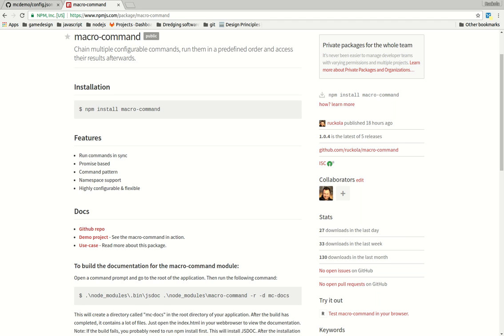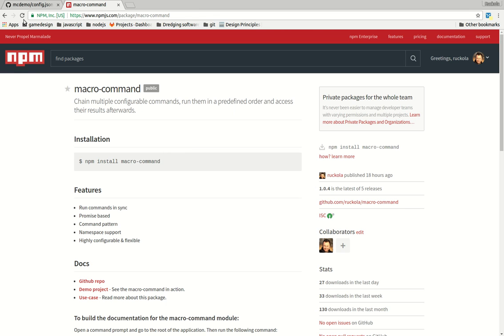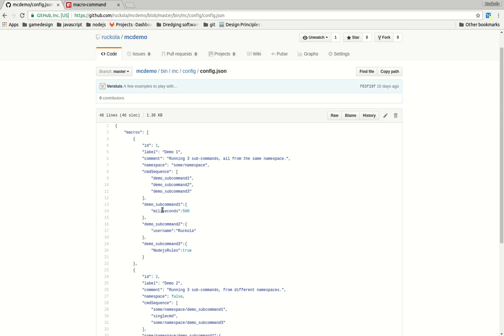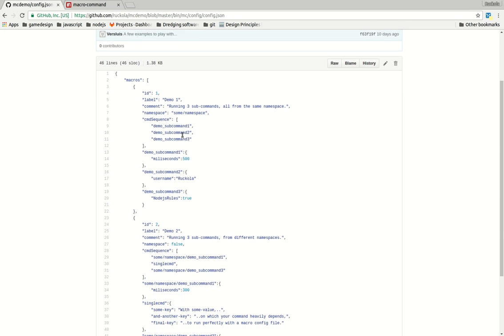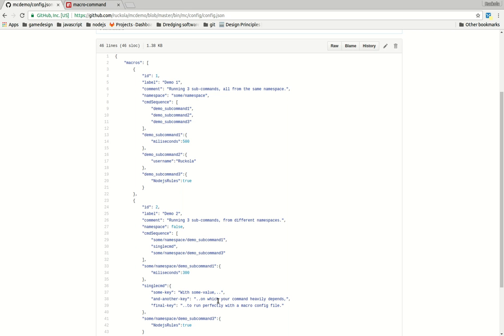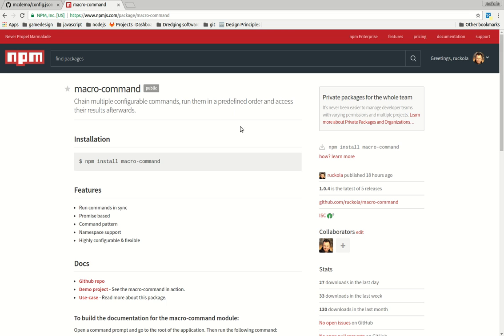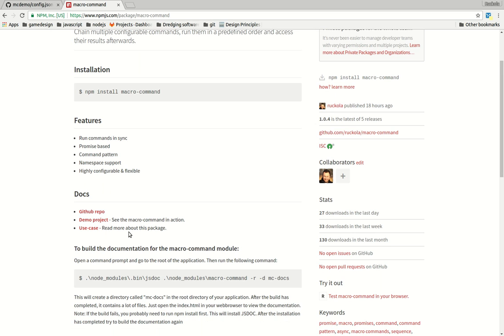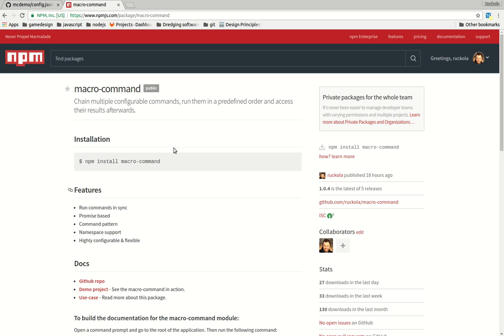part 1 - An Introduction to the macro-command package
This is a short introduction to the nodejs macro-command package. It is available on npm here: